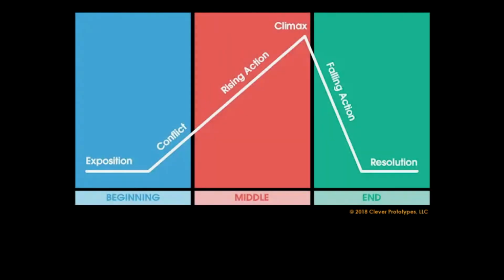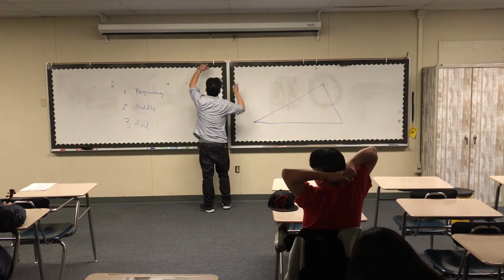What is INCITING INCIDENT and RISING ACTION?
Inciting Incident and Rising Action. Excerpt from an introductory course in film studies.

Professor Linus Lau